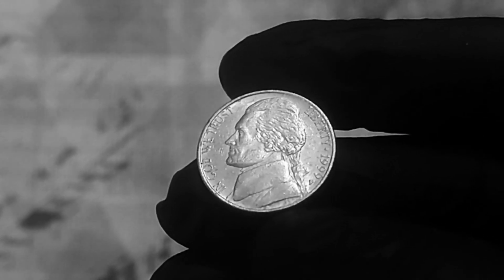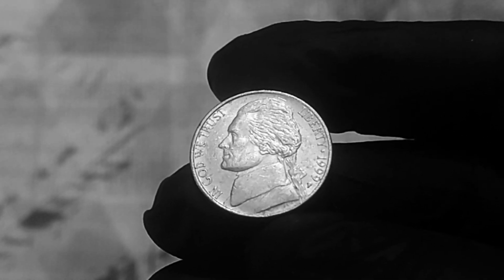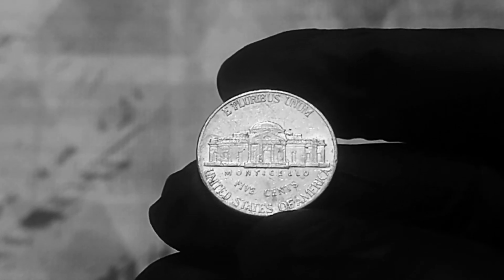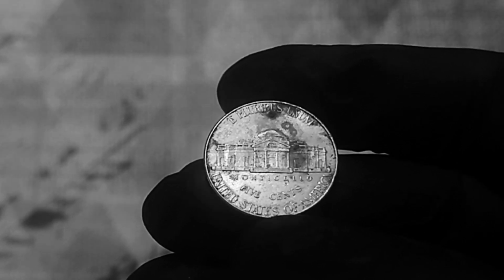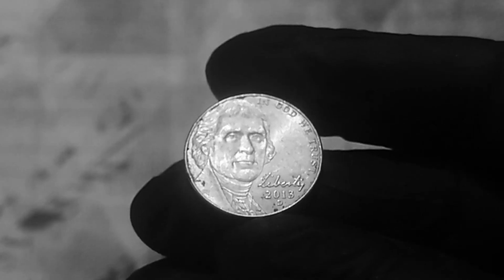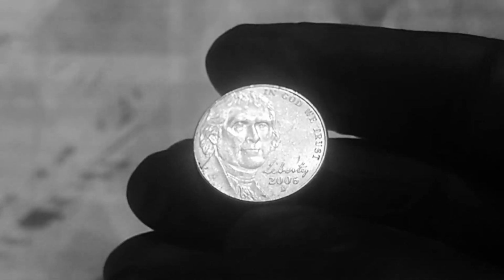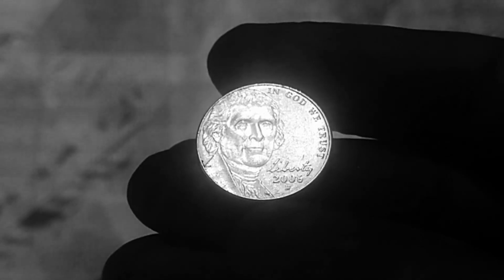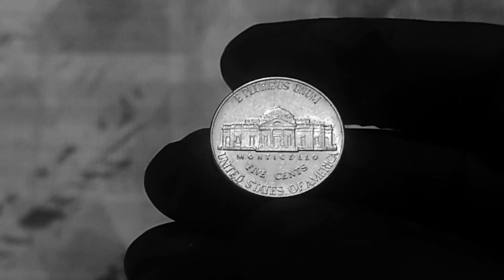The Secret Fortune in Your Five Cent Coins! Nickels Worth Big Money! 🤑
Welcome to Treasure Coins – Discover the Real Value of U.S. Coins! 🇺🇸

🤑 The Secret Fortune in Your Five Cent Coins! 🤑

Did you know that your humble nickel could be hiding a massive payday? In this video, we dive into the intriguing world of five-cent coins, exploring the rare nickels, minting errors, and unique features that could make some of them worth much more than their face value! From the legendary 1916 Barber nickel to modern mint errors, learn how to spot treasures among your everyday change.

🔍 What You’ll Learn in This Video:

- The most valuable five-cent coins you need to watch for
- How mint errors like double strikes and missing components enhance a nickel's worth
- Collectible nickels that are currently in high demand among coin enthusiasts
- Tips for identifying rare nickels lurking in your coin jar
- Insights into grading nickels and determining their value before selling

Whether you're a budding collector or a seasoned coin expert, this video will equip you with the knowledge to recognize and value five cent coins that could potentially pay off big! Don’t miss the chance to turn your spare change into a collector’s dream!

📬 Do you have a rare nickel? Share your discovery in the comments below, and let's see what treasures you might have!